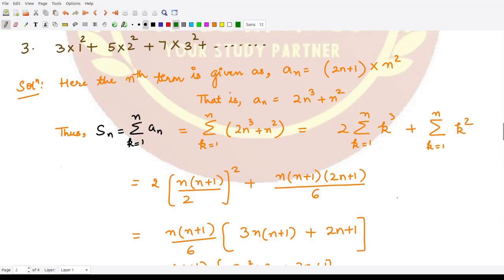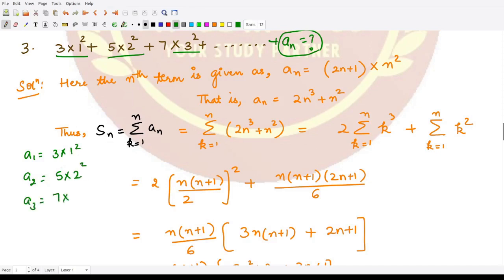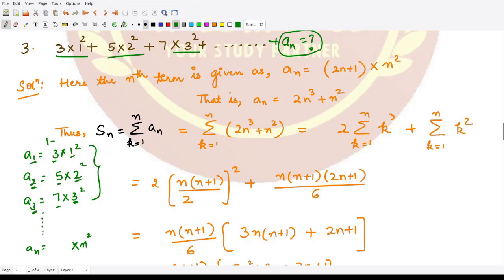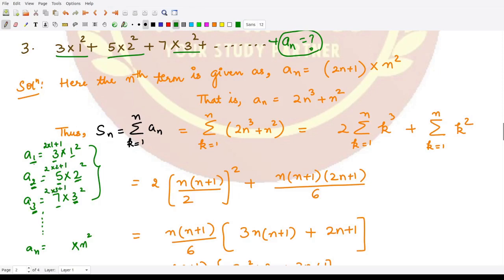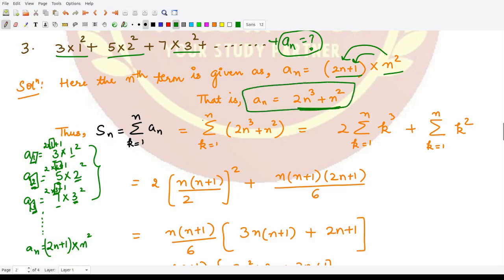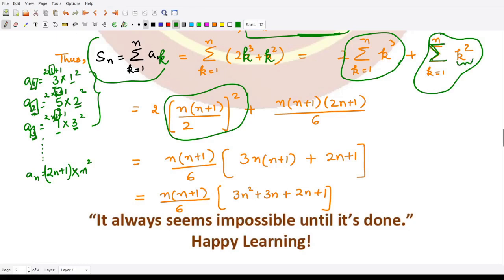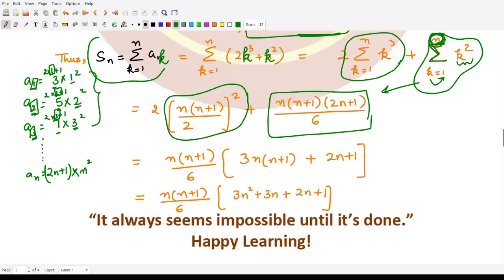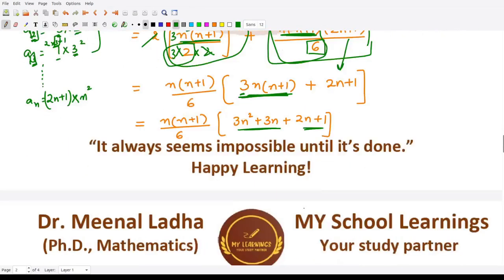#71: Exercise: 9.4 || Q3 || Class XI || NCERT || Chapter - 9